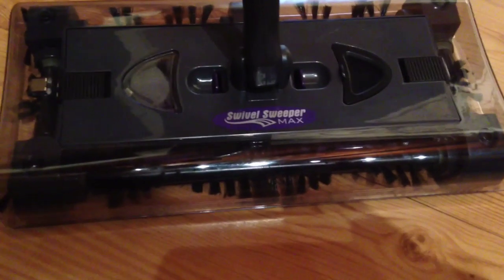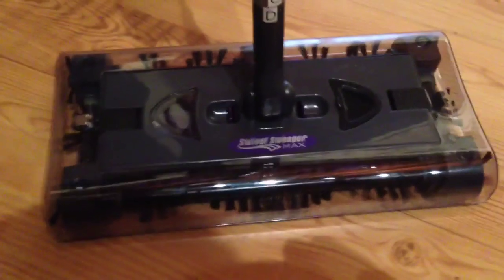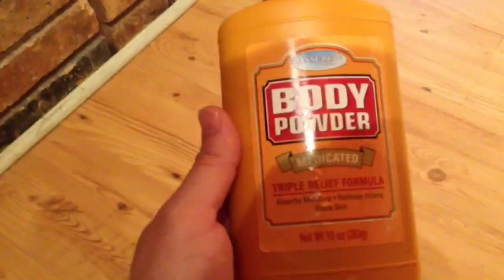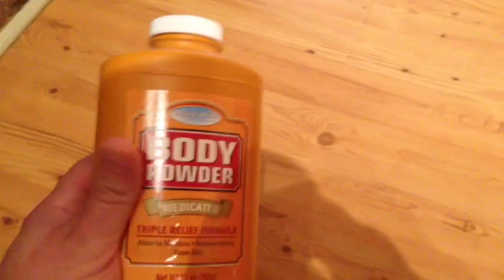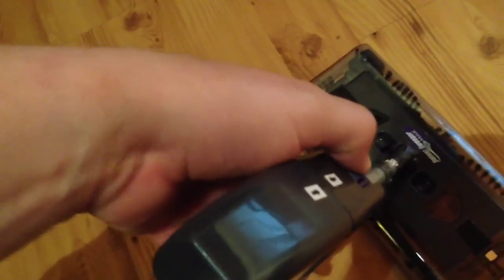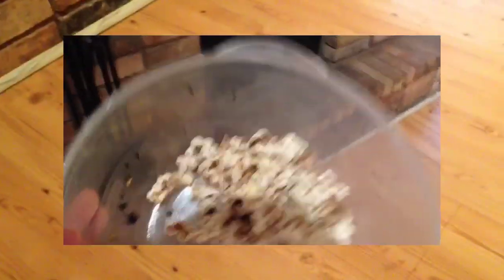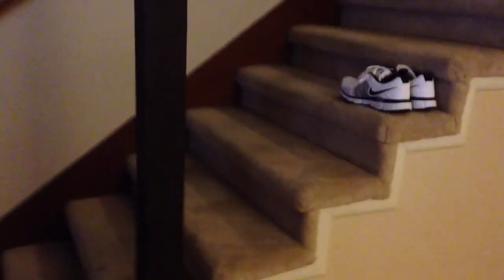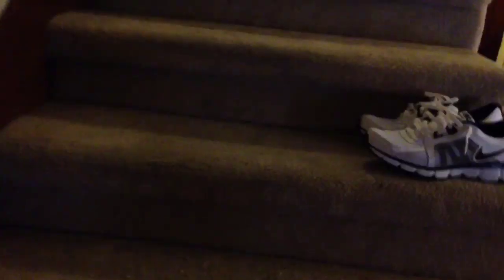Swivel Sweeper Max Review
Recently, I went manic while shopping at Big Lots. Amond the many things I didn't need was the Swivel Sweeper Max.

Stop reading if you haven't watched the video yet. I would hate to spoil anything.

Overall, I am quite pleased with the Swivel Sweeper Max. It's light, powerful and seems to be durable. The rollers are easy to remove and clean. The battery lasts for a very long time in between charges. It's even strong enough to do a surface cleaning of the thick pile of my carpet.